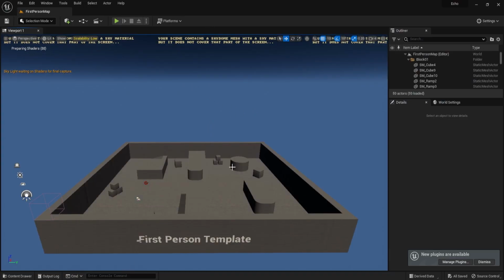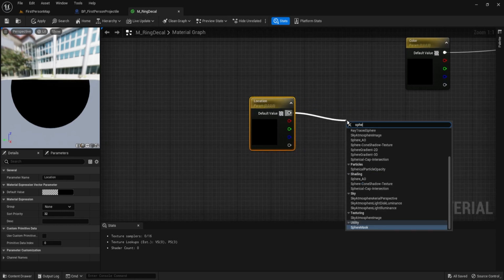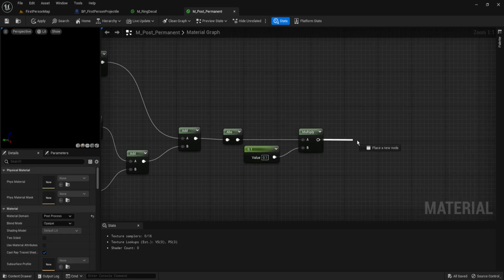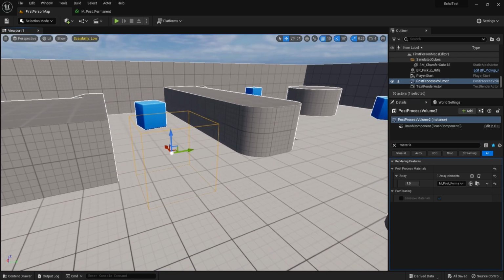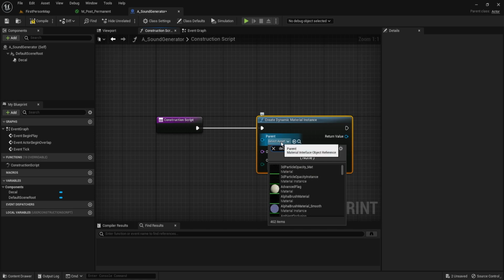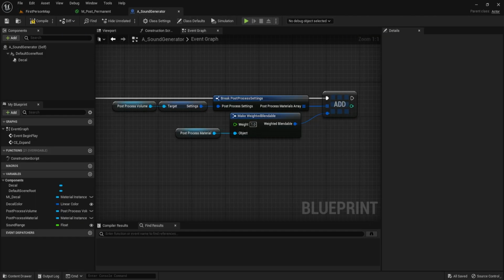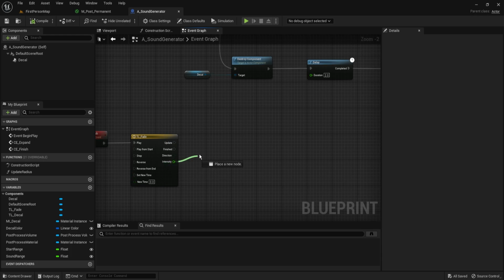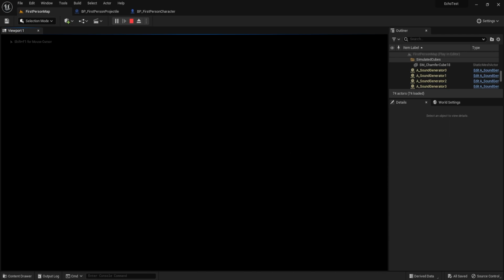“Echolocation” | UE5 Tutorial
In this tutorial, we are making an echolocation mechanic from games like Lurking or Stifled. This is done with post process materials for the outlining effect. The outline effect used is by Reality Adrift Studio, feel free to check out his tutorial if you are interested in adding coloured outlines

Timestamps:
00:00:00 - Showcase
00:00:20 - Asset Creation
00:03:26 - M_Dark
00:05:49 - M_RingDecal
00:09:25 - M_Post_Permanent
00:19:03 - M_Post_Add
00:23:14 - Sound Generator